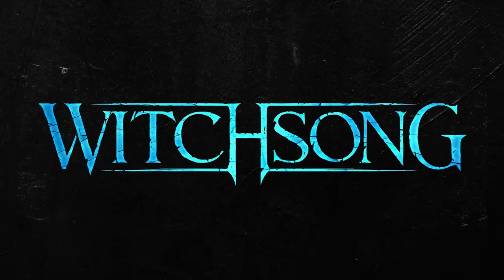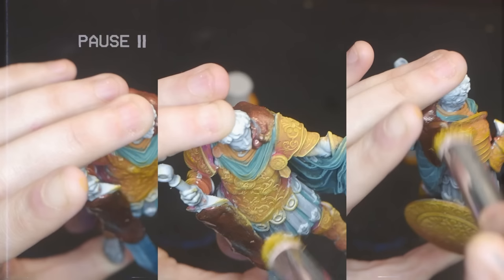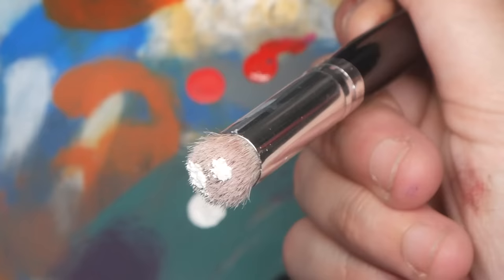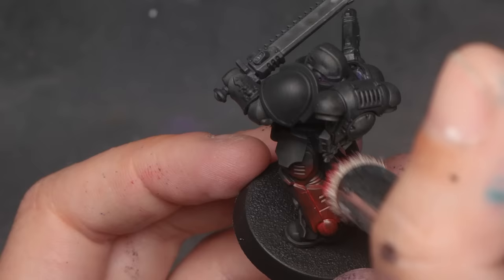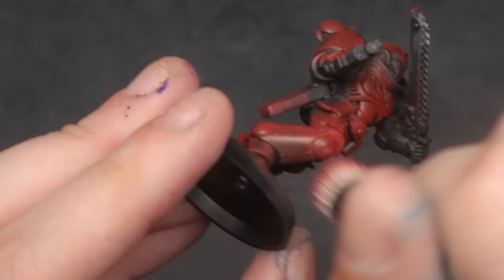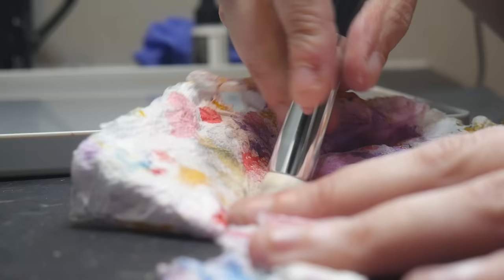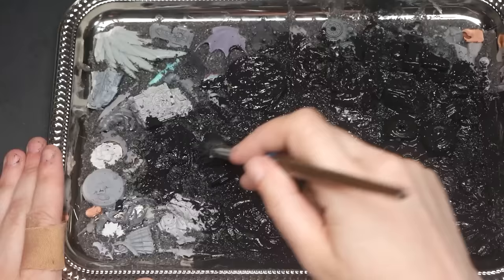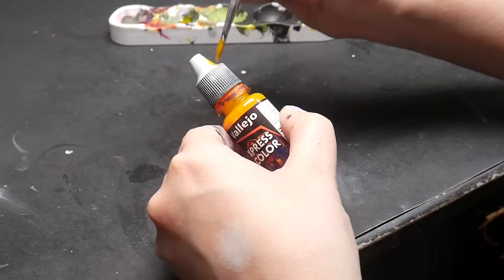I was Dry brushing WRONG | Heres How To Fix It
Check out the kickstarter RIGHT NOW

Dry brushing is one of the most basic skills when it comes to miniature painting. Whether you're doing painting raised texture or doing slapchop, these two new tricks will change how you miniature paint you warhammer army forever!
Iwata HP-CS
Infinity Harder Steenbeck 2 in 1